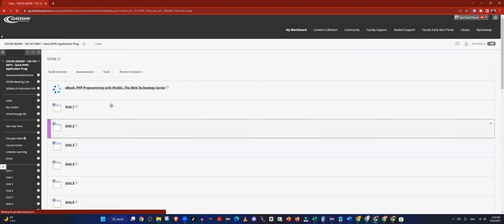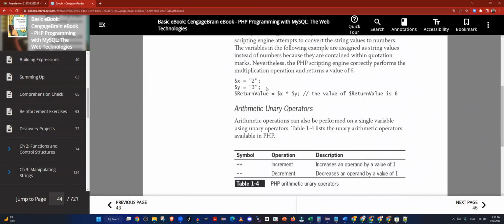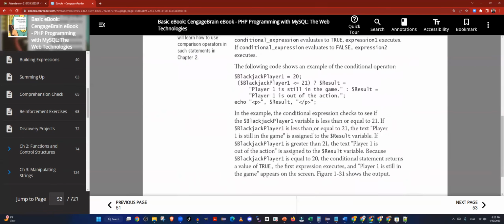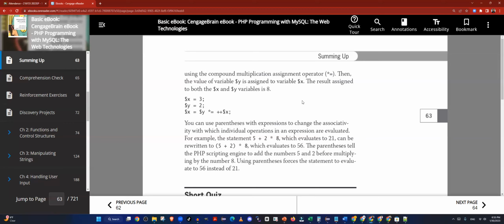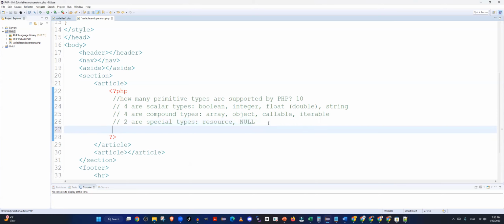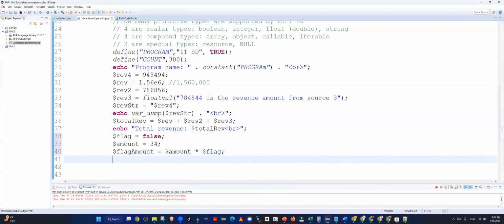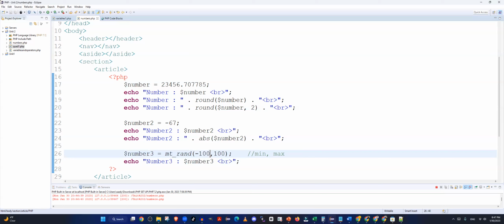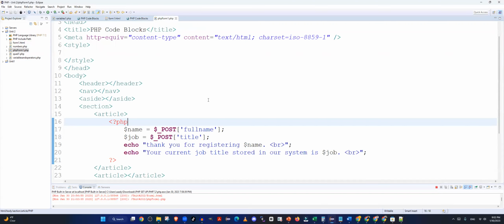PHP Unit 2 Recording